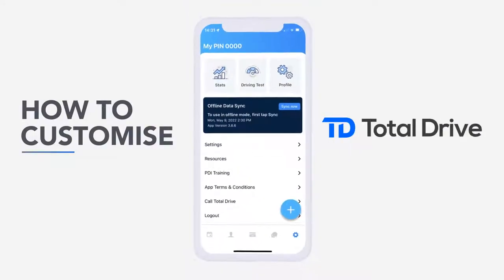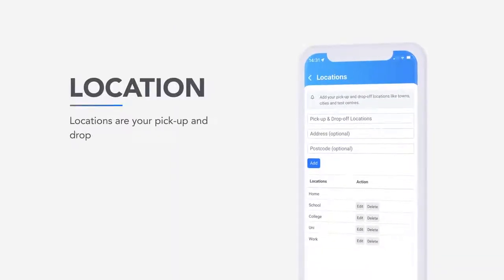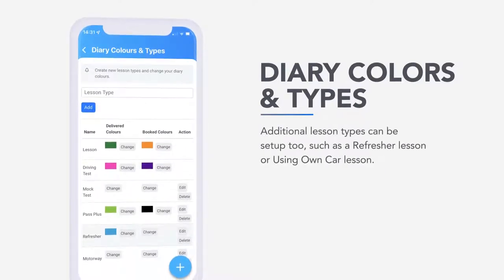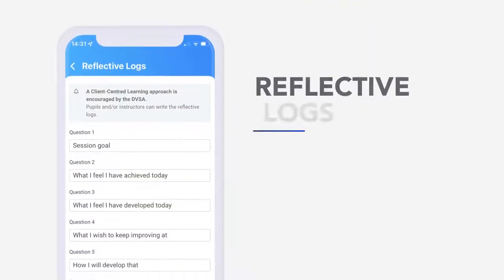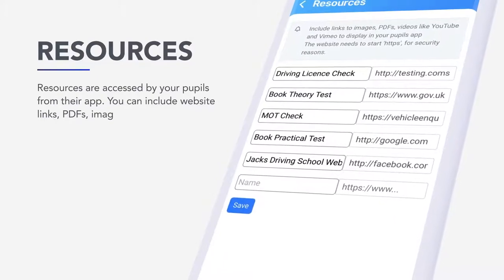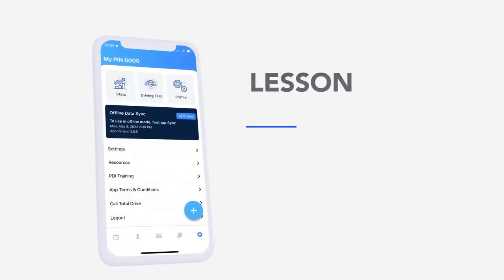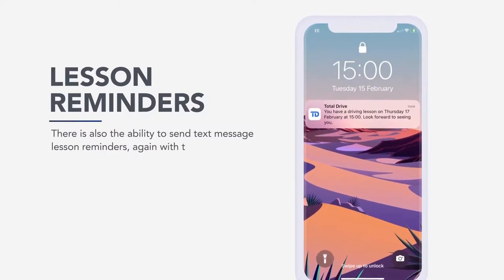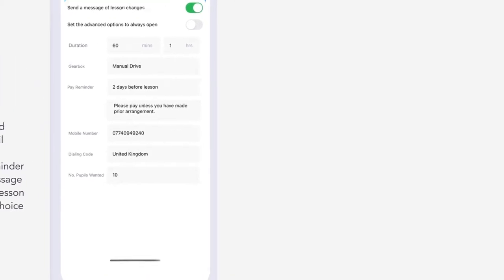How to Customise Total Drive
A guide to customising the Total Drive app. Step-by-step help for driving instructors on changing the lesson reminder message, pick-up locations, school terms and much more.